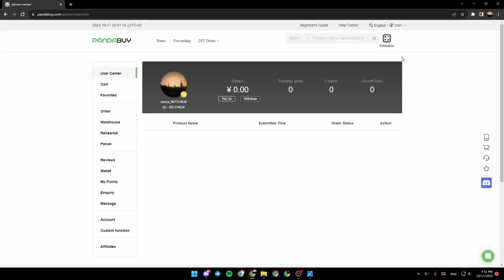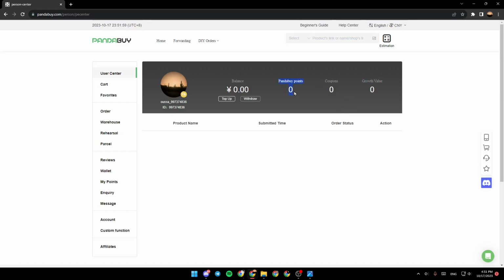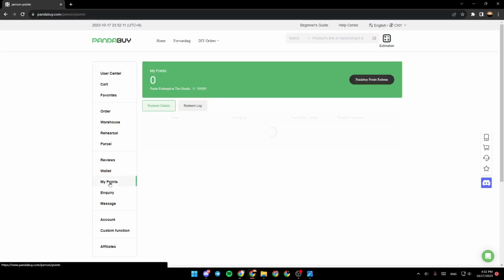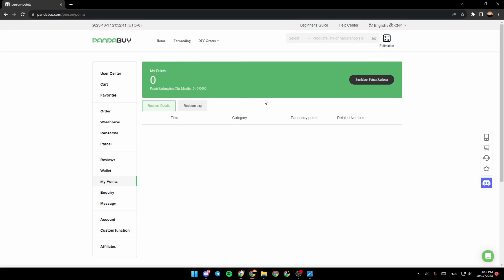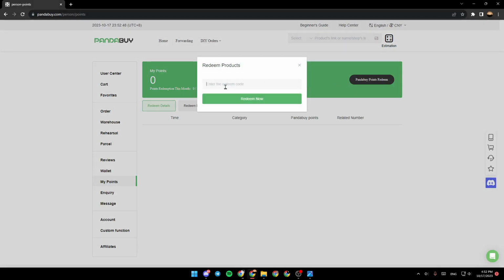How To Redeem Pandabuy Points Tutorial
Today we talk about redeem pandabuy points,how to redeem pandabuy points,pandabuy points redeem,pandabuy tutorial